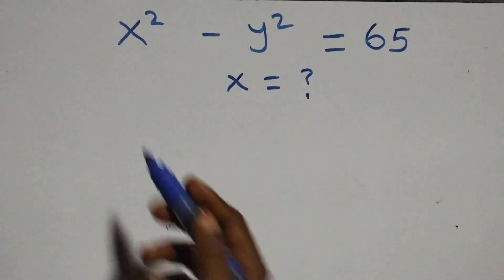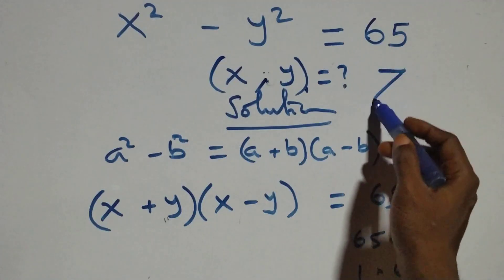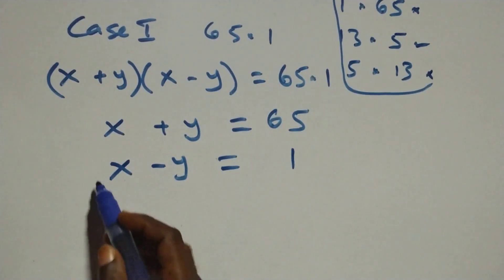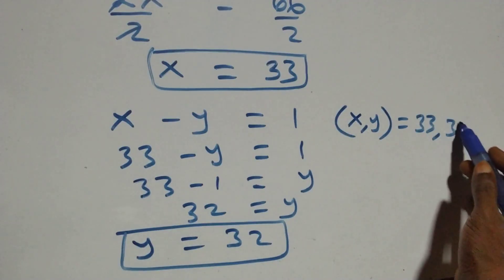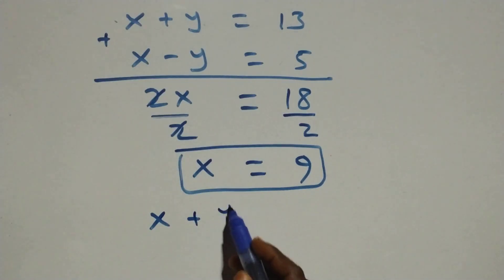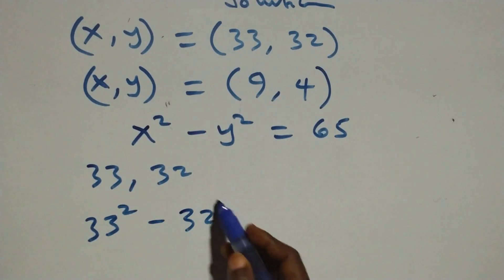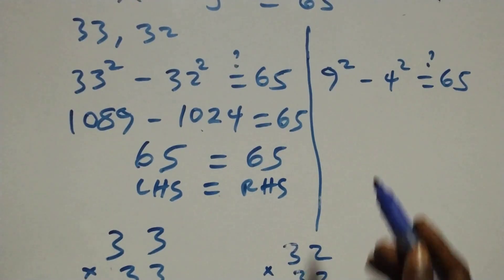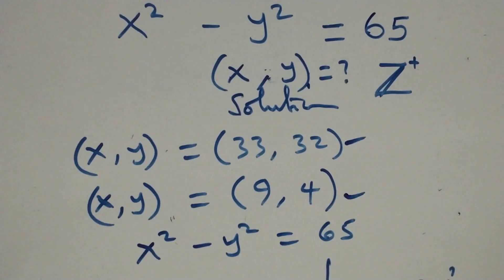Germany | Can you solve this? | Math Olympiad